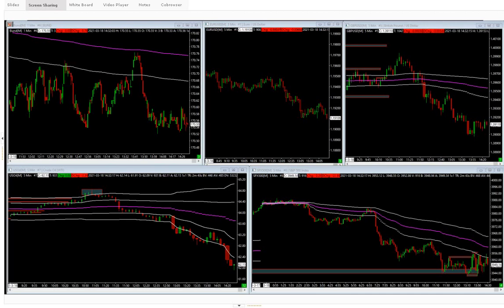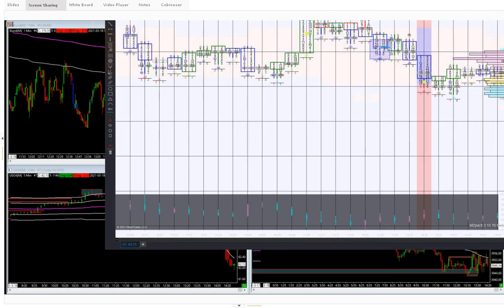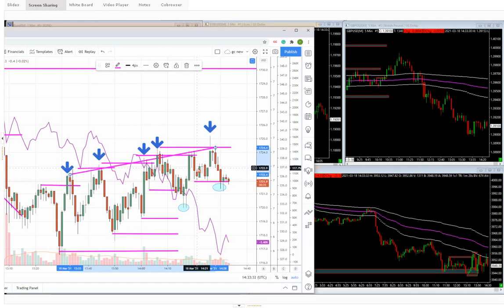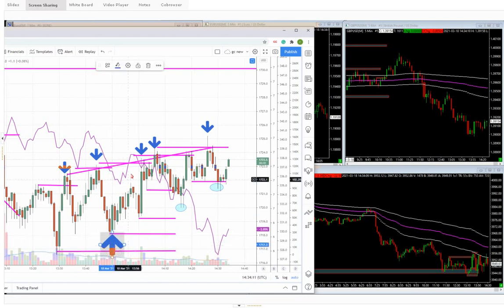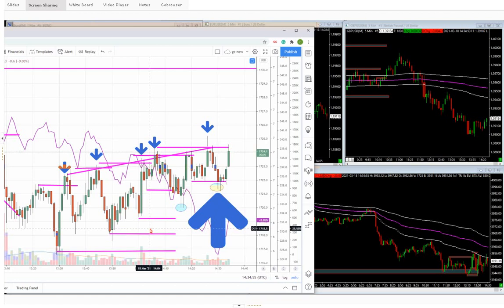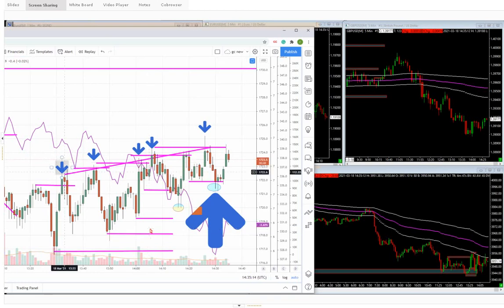Earnings Report - Big CAT MoMo Bracket Trade & Gold!